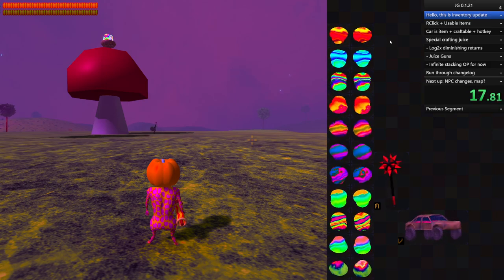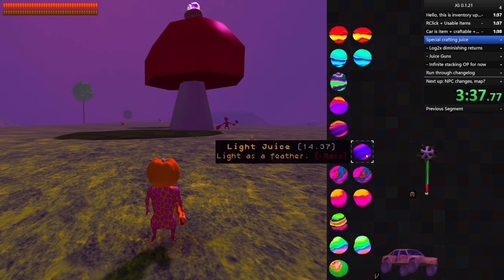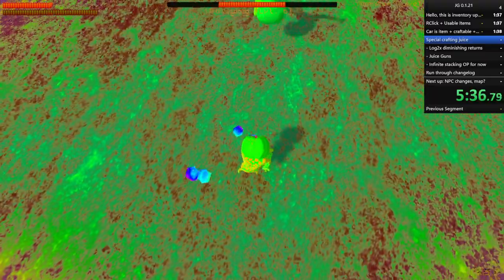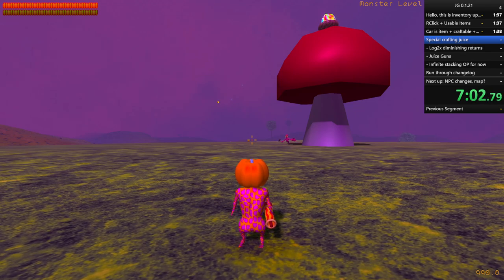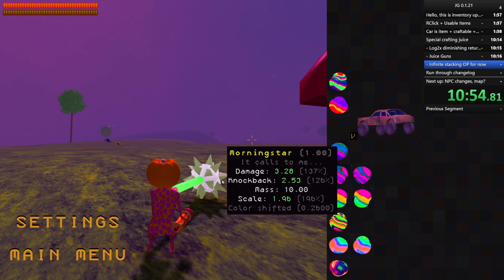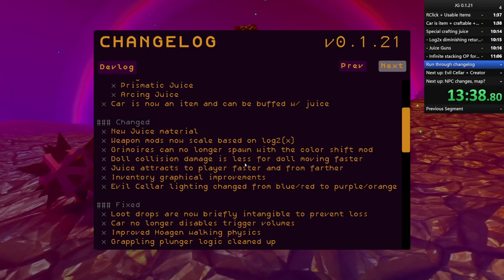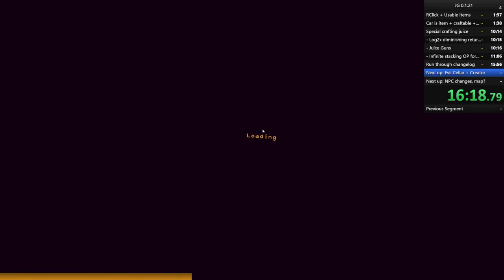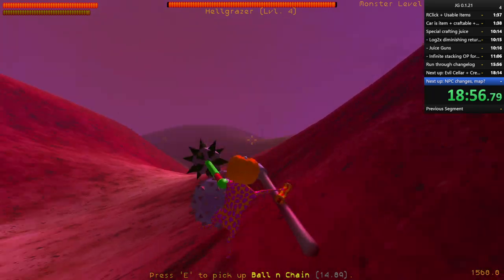JG 0.1.21 Devlog ~ Special Juice, Car Item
I forgot to actually photoshop a graph of the diminishing returns into the video, so here's a google sheets page: